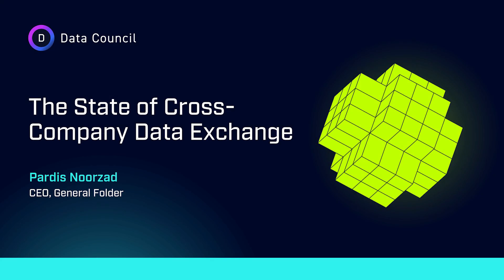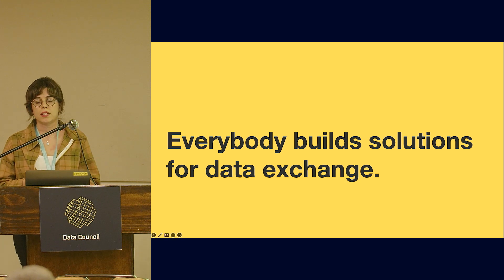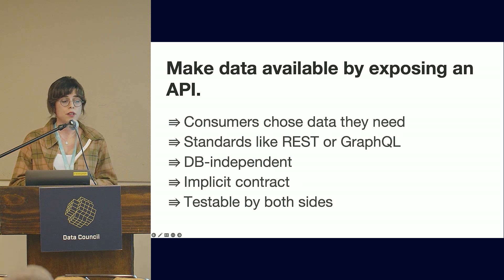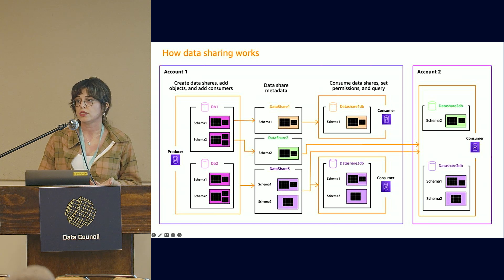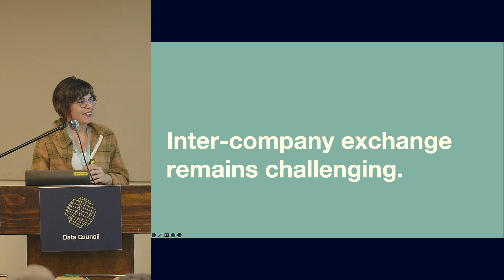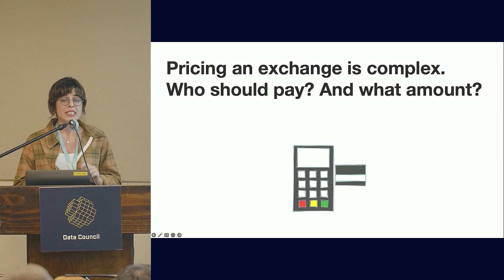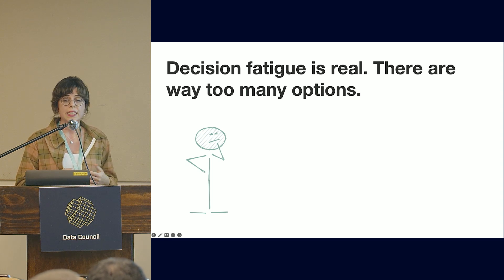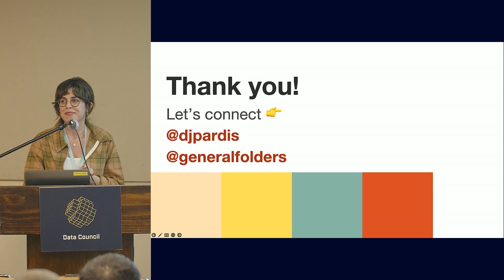The State of Cross Company Data Exchange | General Folders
Tune in to this talk for an overview of data sharing methods, security comparisons, simplicity, and speed. Discover best practices and solutions to overcome challenges.

ABOUT THE SPEAKER:
Pardis Noorzad is CEO at General Folders. She led a data team at Twitter, covering a variety of consumer products. Pardis has also built products in growth stage fintech and digital health and early stage AI platform companies.